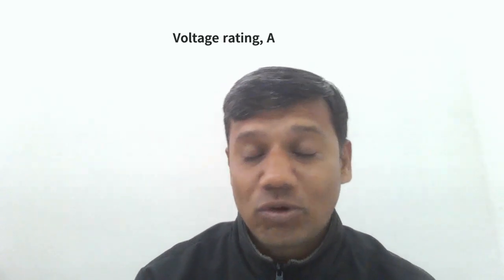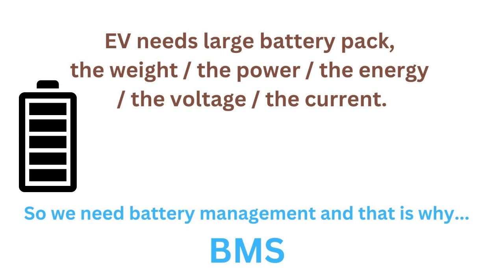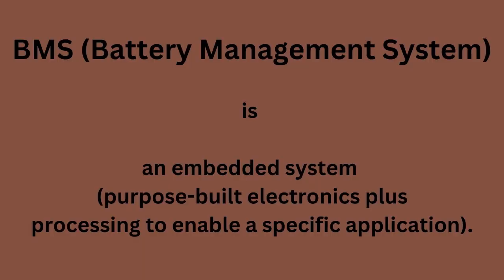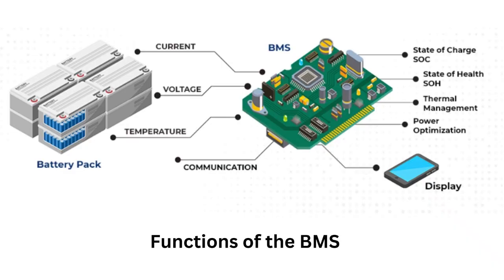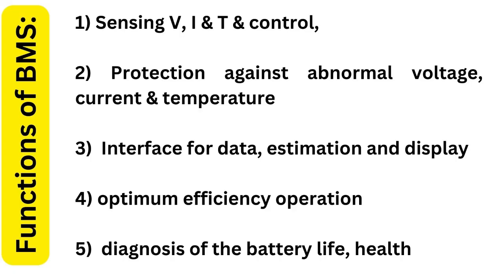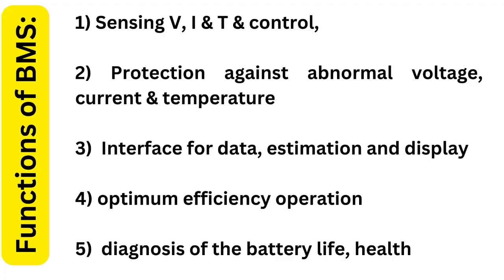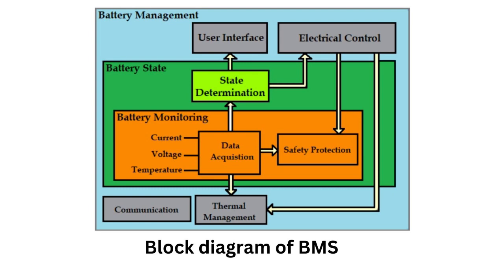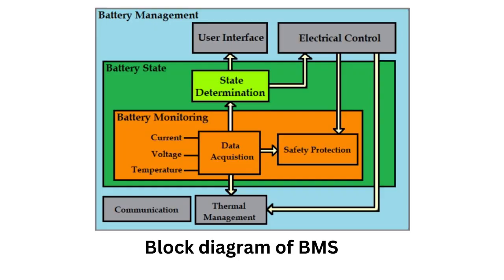BMS block diagram & functions Introduction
BMS is the Battery Management System. Sometimes it is also referred as EMS, Energy Management System. BMS for Battery Storage, BMS for EV, BMS for Domestic Battery Backup. BMS is needed for the Electric Vehicle (EV) because it requires to protect the users and protect the battery pack because battery is costly. In this video, the topic is covered as per the GTU minor course by Dr C D Upadhyay for the BMS. The honour course and the ME course both from Gujarat Technological University includes the topic BMS - Battery Management System. Here the introduction of BMS, functional block diagram of BMS and the Block diagram is described. The questions like "Explain Block Diagram of BMS for EV" and "Describe the need of BMS in EV" are answered completely in depth. BMS depends on the various ratings of the battery pack. so it is important to understand the type of EVs and Design of battery storage system.